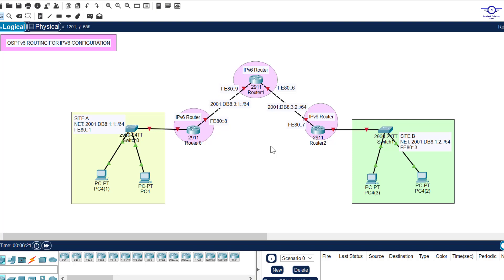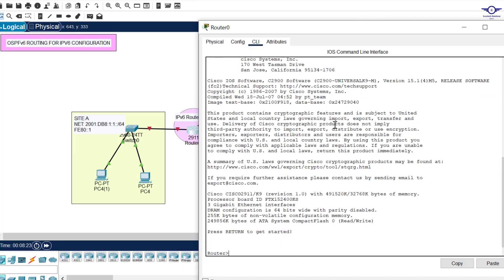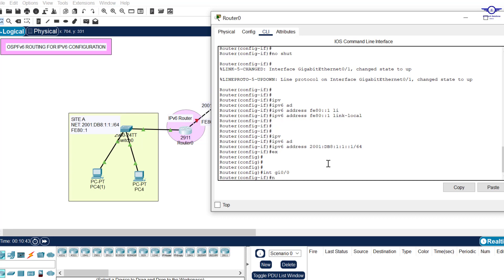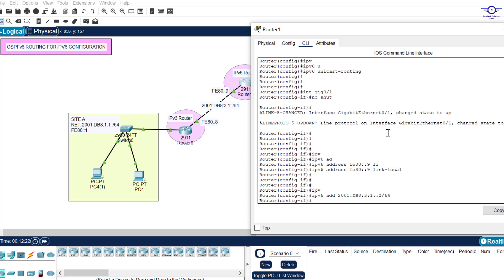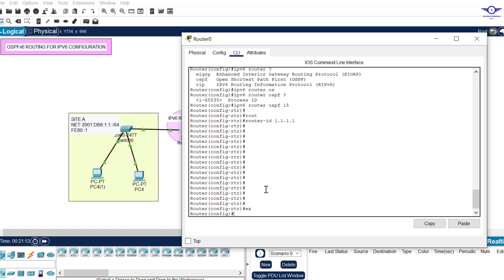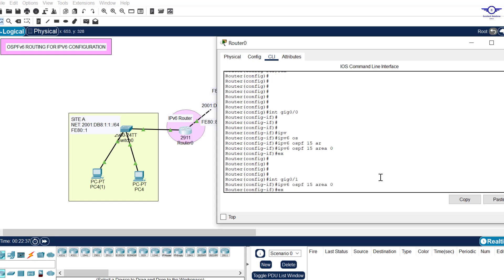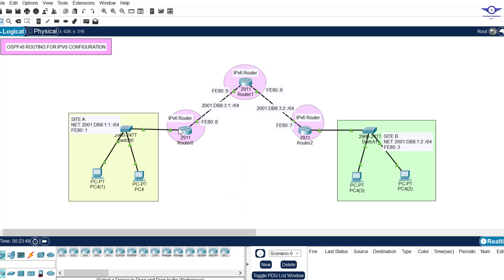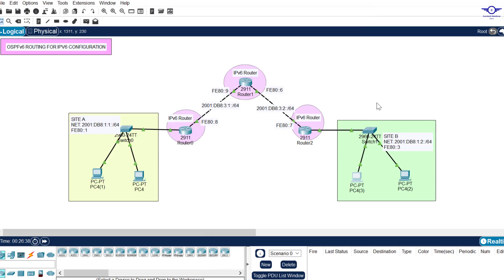CCNA DAY 58: Configuring OSPFv3 - OSPFv3 for IPv6 Routing | Cisco OSPF on IPv6 configuration Lab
OSPFv3 for IPv6 Routing
Cisco OSPF on IPv6 configuration Lab
Configuring OSPFv3
EIGRPv6 for IPv6 Routing
Cisco EIGRP on IPv6 configuration Lab
Configuring EIGRPv6
RIPng or RIP on IPv6 configuration Lab
How to configure RIP for IPv6 Route
Configuring IPv6 Static Routing
IPv6 Static Route Configuration on Cisco
How to configure IPv6 Static Route
Configuring IPv6 Static and Default Routes
IPv6 Inter-VLAN Communication
IPv6 with Inter-VLAN Routing
IPv6 with Router-on-a-Stick
IPv6 Inter VLAN Routing using Multilayer Switch
IPv6 with Multiple VLANs
IPv6 Introduction
How to Configure IPv6 on a Cisco Router
IPv6 Global Unicast Address-GUA & Link-local Addresses
IPv6 Stateful DHCPv6 using a dedicated DHCP device
DHCPv6 Server Stateless Autoconfiguration
SLAAC and Stateless DHCPv6
Configuring a Router as a Stateless DHCPv6 Server
DHCPv6 Configuration: SLAAC, Stateless and Stateful
Configuring a Router as a Stateful DHCPv6 Server
IPv6 Configuration on Cisco Packet Tracer
How to Configure IPv6 on CISCO Router
Configuring a link-local IPv6 address on an interface
Understand the IPv6 Link-Local Address
Manually Configuring IPv6 Addresses on an Interface
GUA and LLA Static Configuration - IPv6 Addressing

1. Social Media Links

2. Direct contact Links